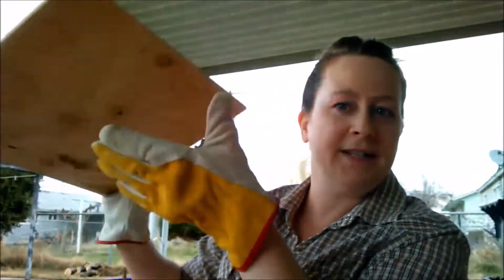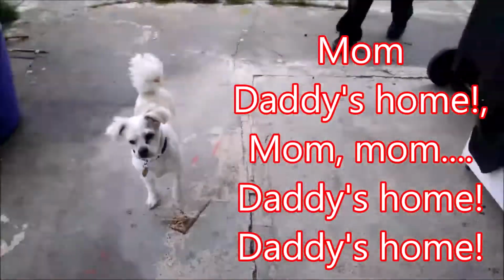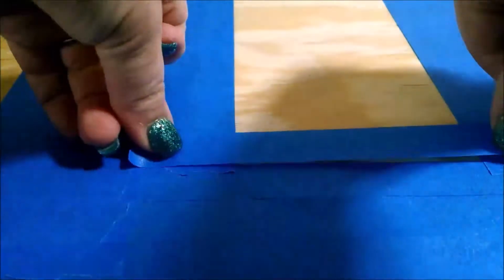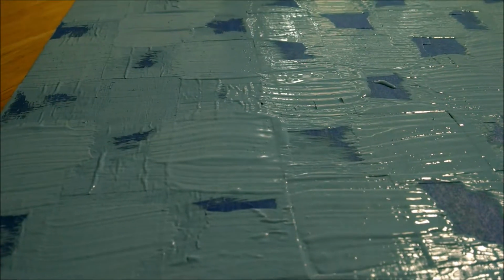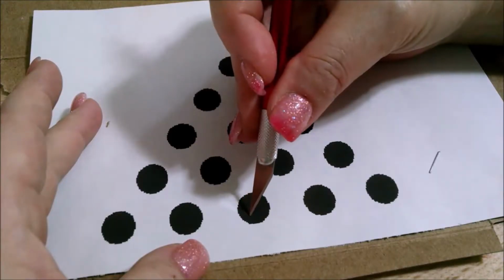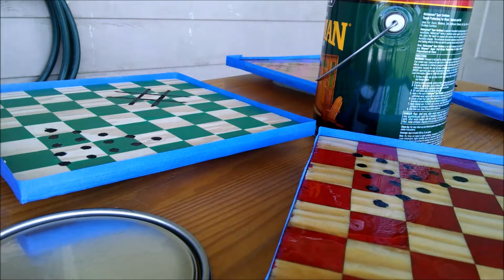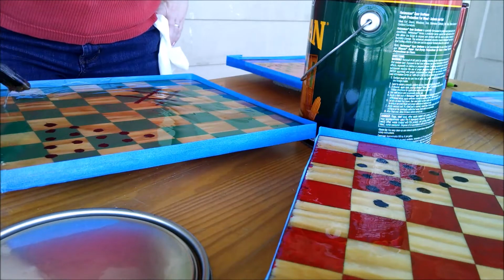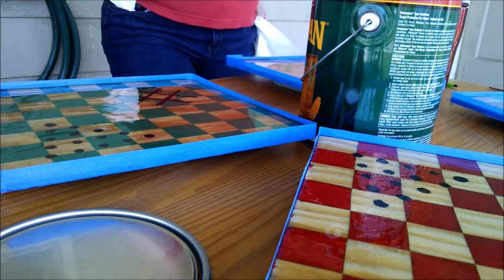Game Board for Chess, Checkers, Tic-Tac-Toe, and Triangle Solitaire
What else can you do with left-overs. This was a fun project even though it took me several months to complete. This is a Vlogust 3-fer. This is my vlog for the 4 through 7th. Vlogust is hard and I originally had this video in 3 pieces. I smooshed it up for you. Now, pleas enjoy my crazy brain.
SHARING MY BIG CRAZY BRAIN WITH THE WORLD one video at a time. It takes time to share my life with you. If you learn anything, I am happy. I am still learning.
Hello Sunshine. I am happy you could hang out a minute.